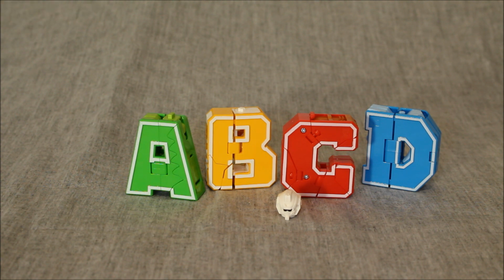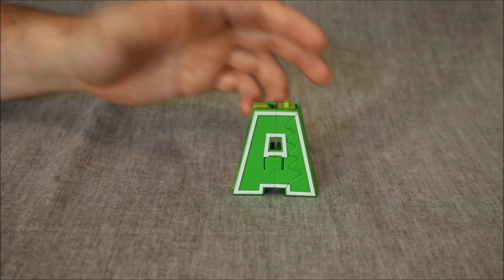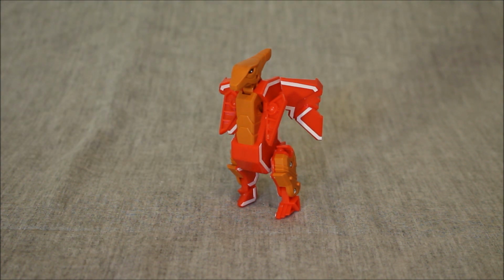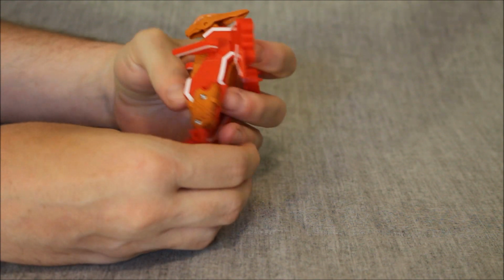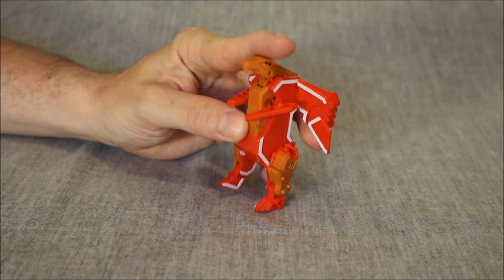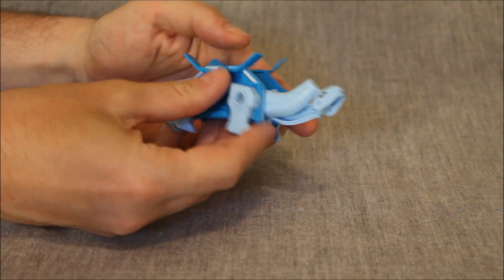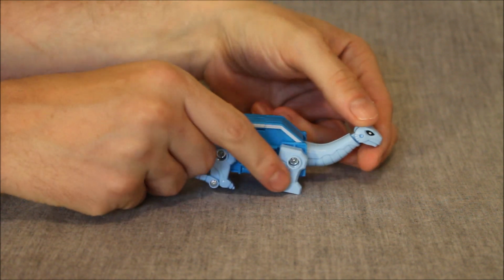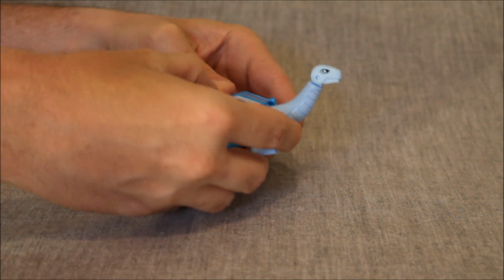Mech Clan A,B,C,D Combiner - GotBot True Review NUMBER 873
This time I look at the alphabet, kinda. I focus on a combiner made up of the letters A,B,C and D, and each letter also has a dinosaur mode. It's pretty wild.

Produced By:
Micheal Desrosiers